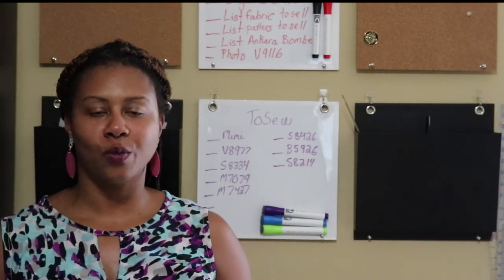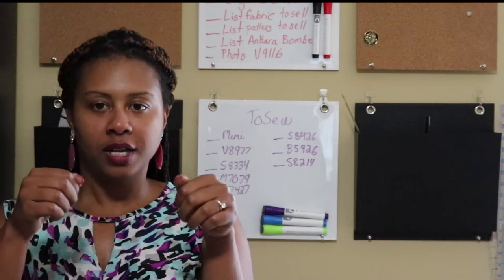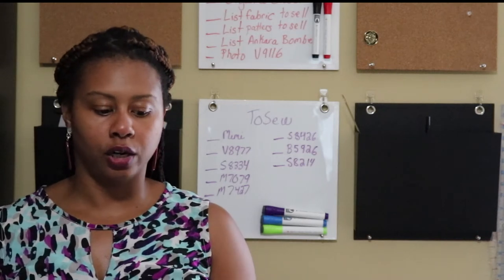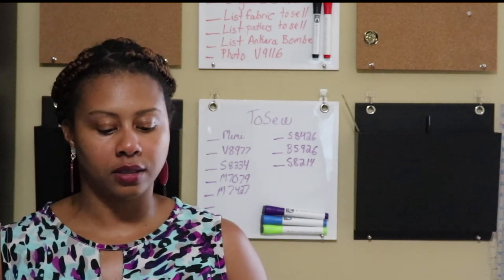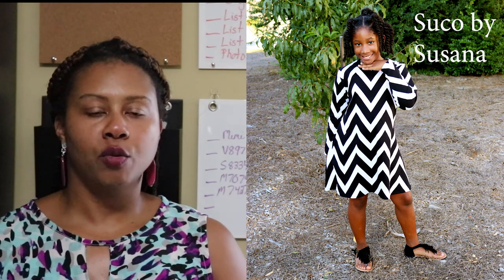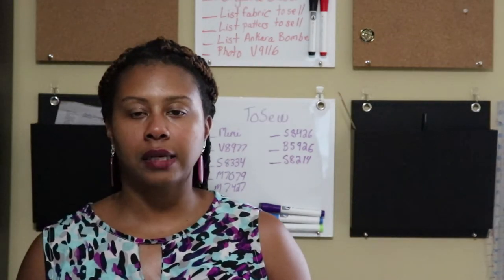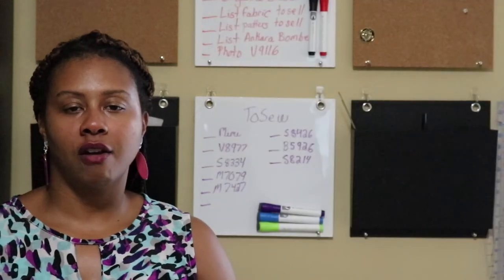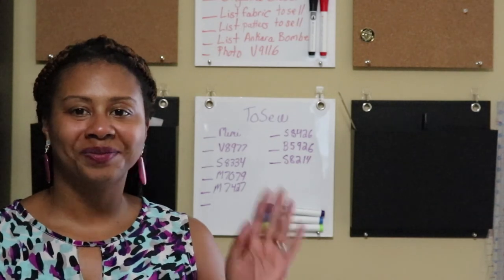What I Made 3rd Qtr 2017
Take a look at what I made from July to September of 2017. A total of 12 looks! Not to shabby.